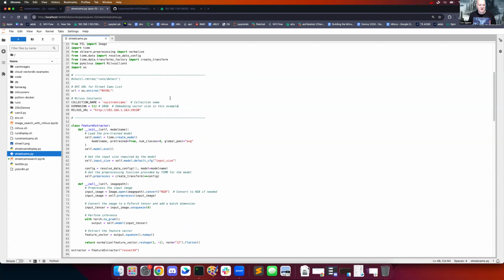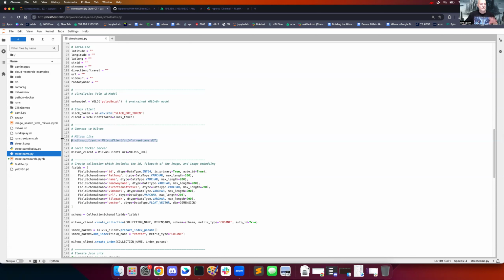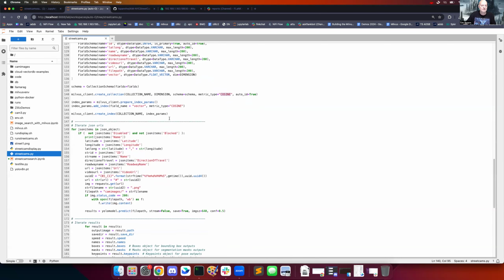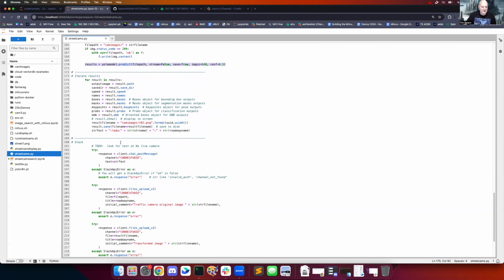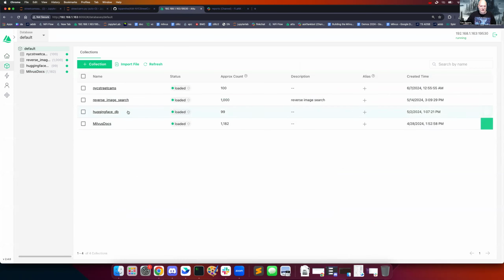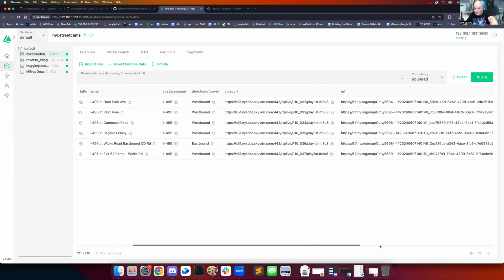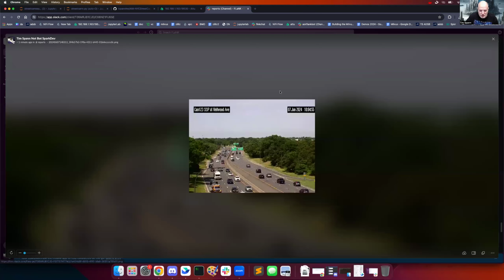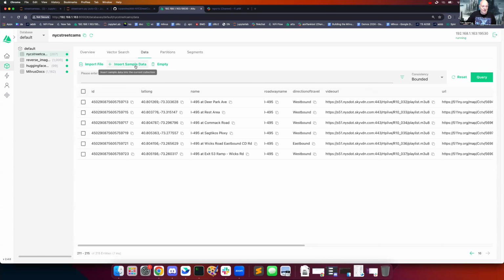Milvus - Street Cam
Street Cams
Milvus